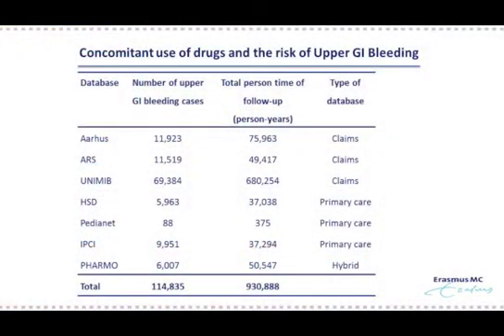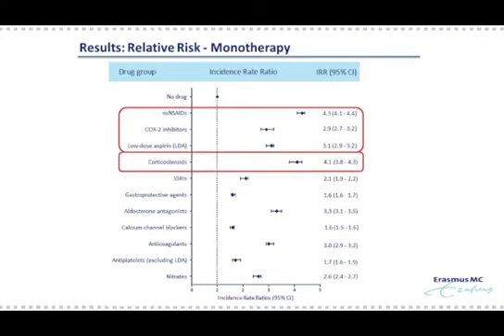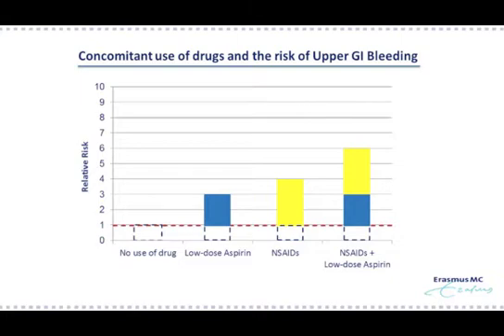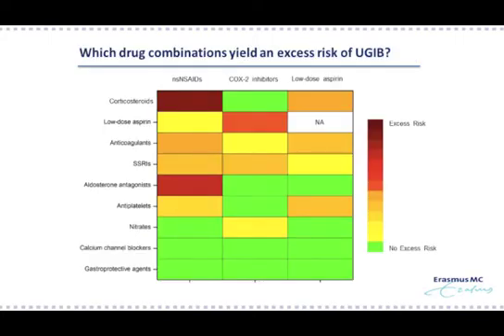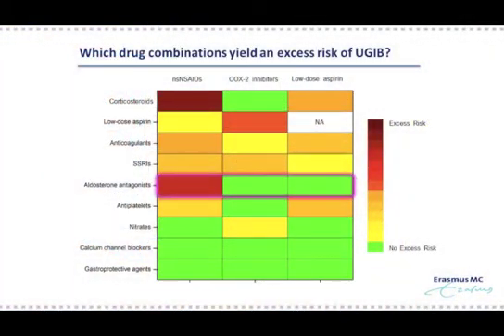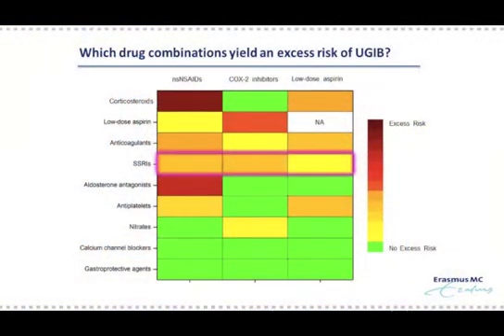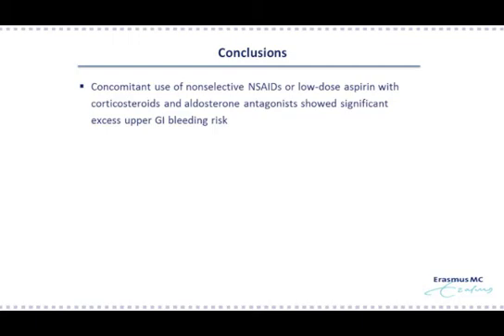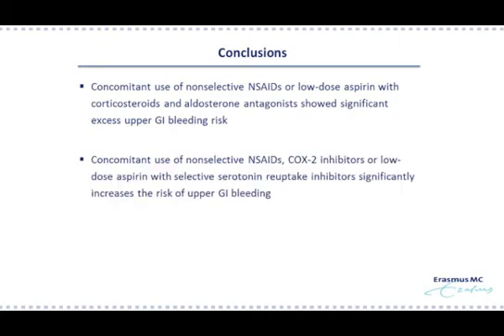Risk of Upper Gastrointestinal Bleeding From Different Drug Combinations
Dr. Gwen M.C. Masclee discusses her manuscript "Risk of Upper Gastrointestinal Bleeding From Different Drug Combinations."